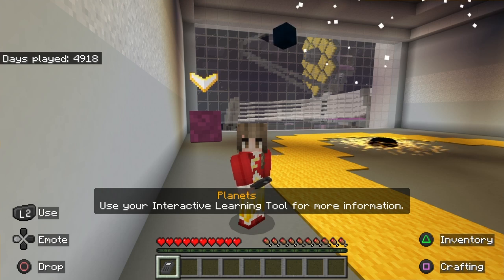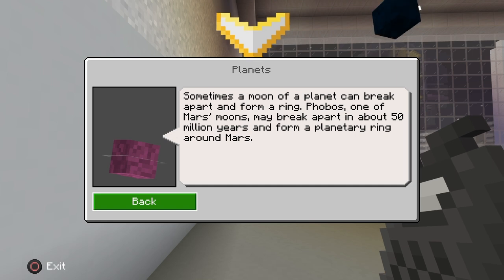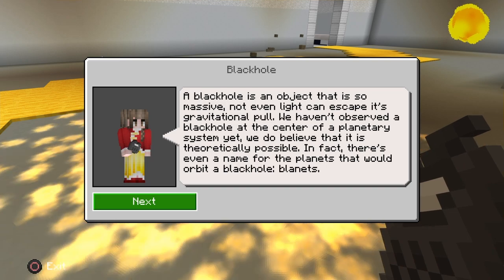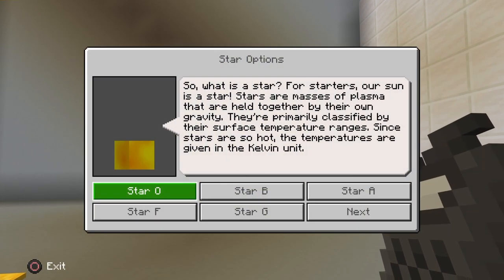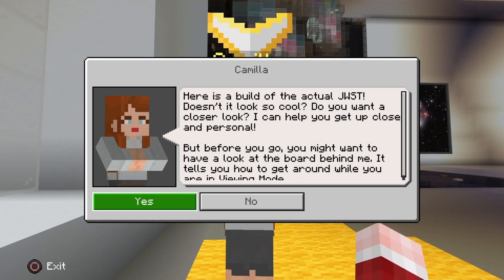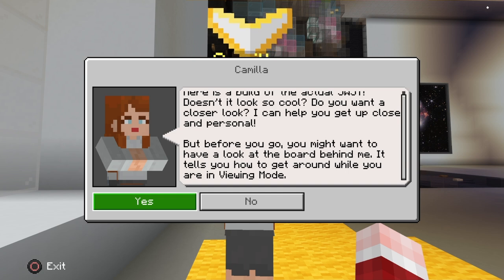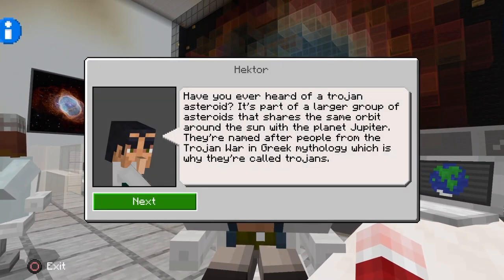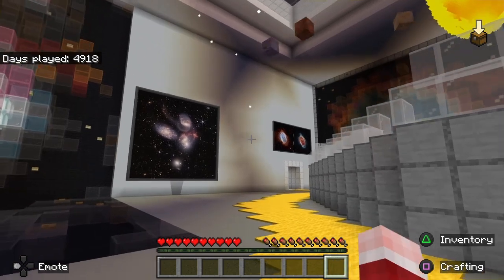Ps4 Minecraft James Web telescope pt 3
Huge telescope